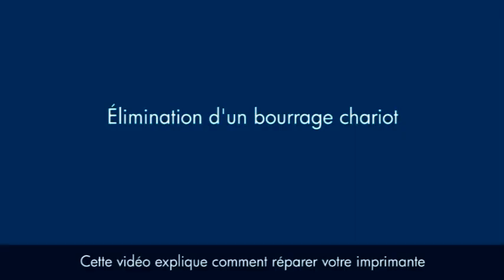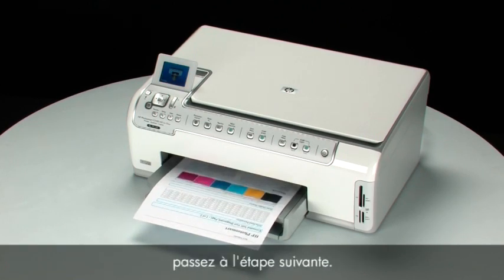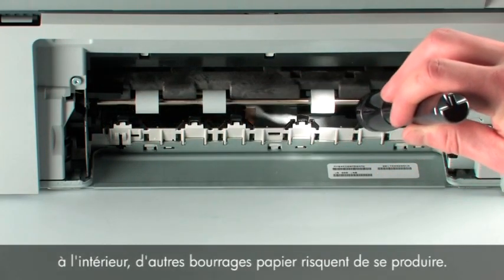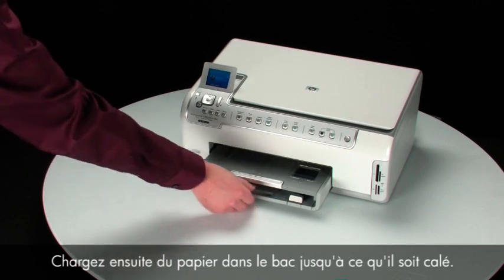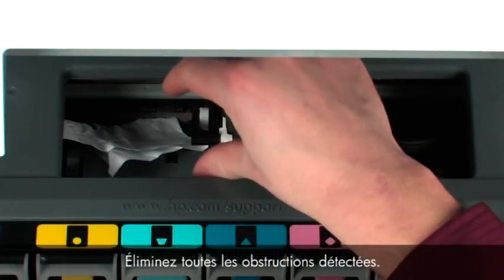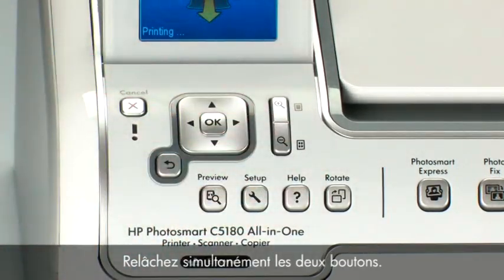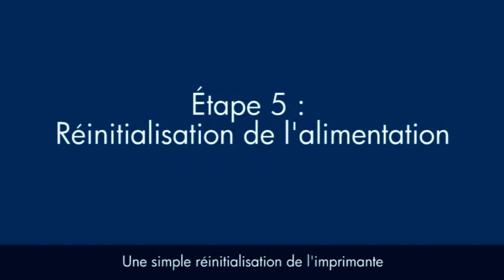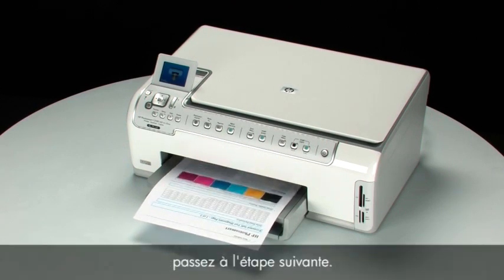Résolution d'un bourrage chariot sur une HP Photosmart C5180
Regardez une courte vidéo pour savoir comment résoudre un problème de bourrage chariot sur une HP Photosmart C5180. Cette vidéo a été réalisée par HP.